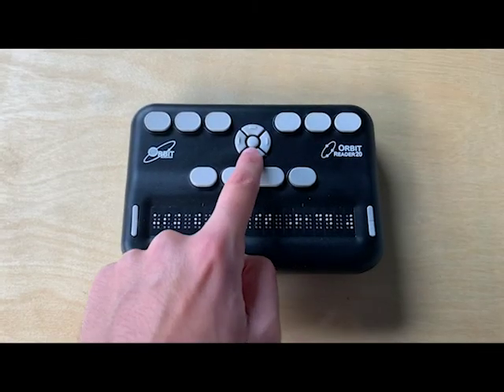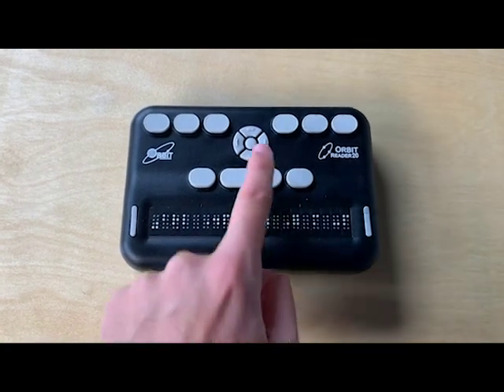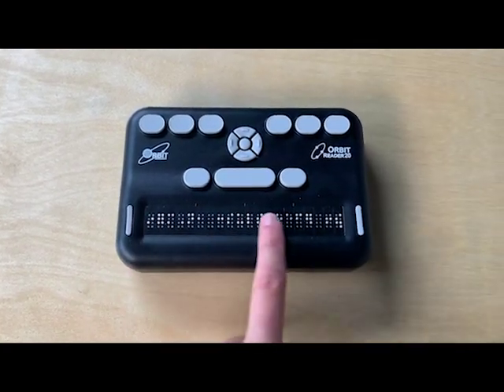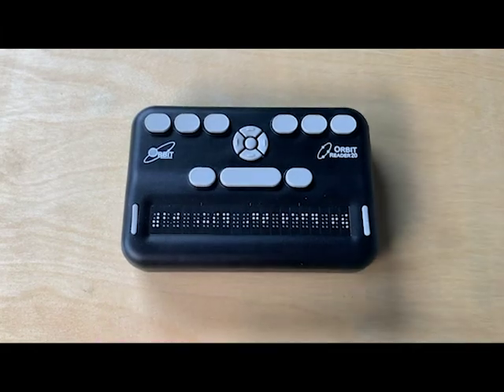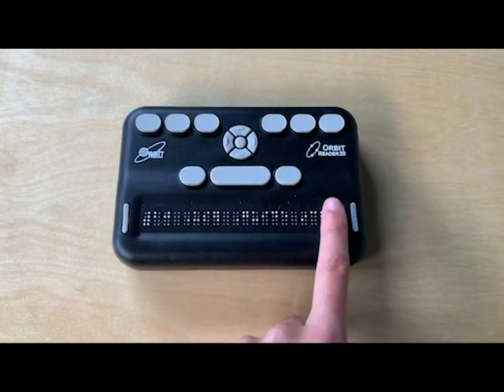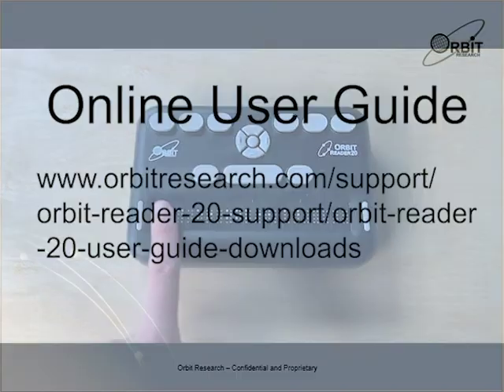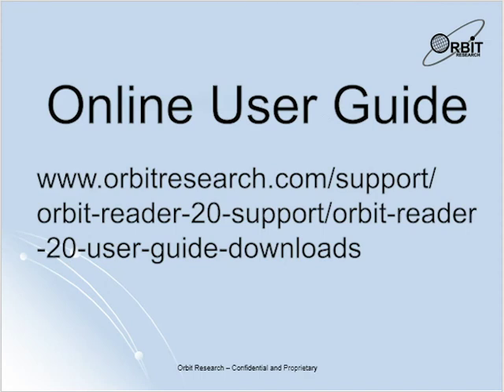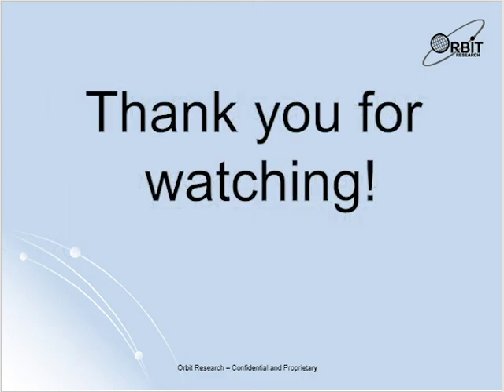Orbit Reader 20 - Menu Structure and Settings